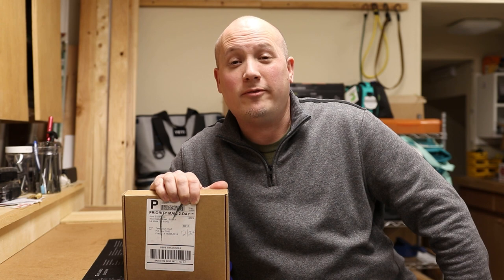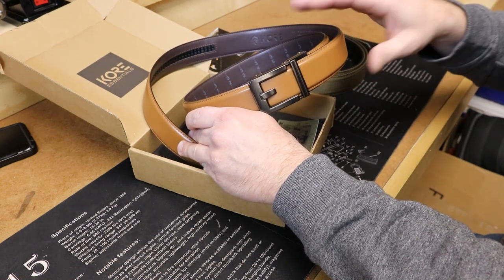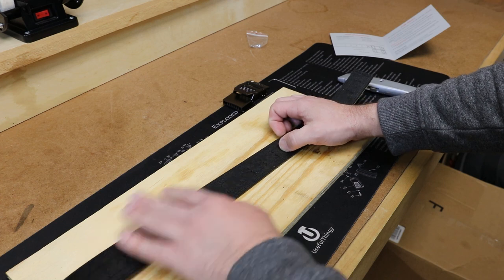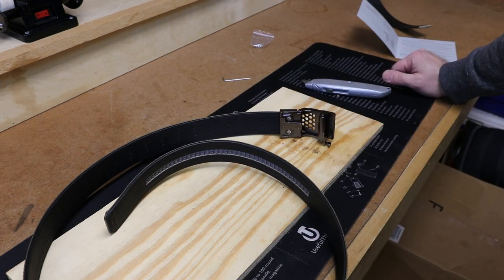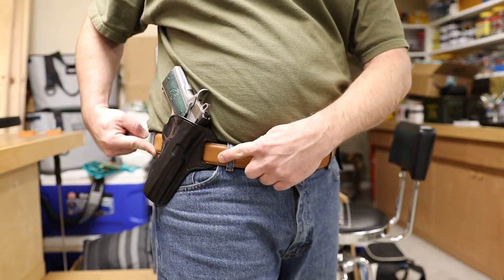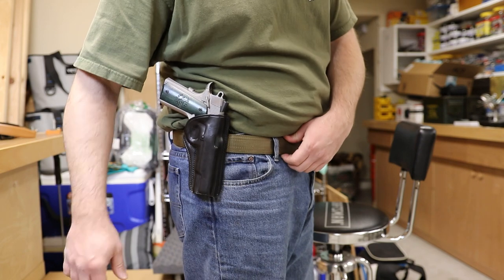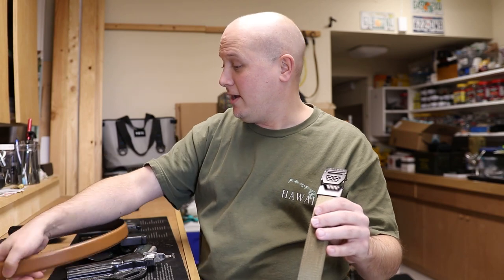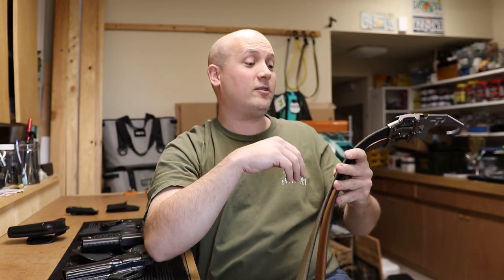EDC Gear Unboxing and Review: KORE Essentials Gun Belt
In this EDC gear unboxing and review video I try out the Kore Essentials Gun Belt. I have only heard the best things about this company and their products. I am hope they live up to the hype. I like the idea of a track belt as I know many of us might be a size between many of the traditional sizes and when we carry gear we might need more options. So this video shows you might thoughts on these great belts.

Mailing Address -